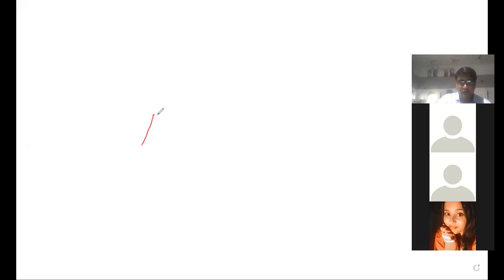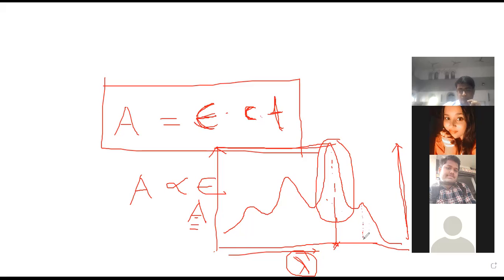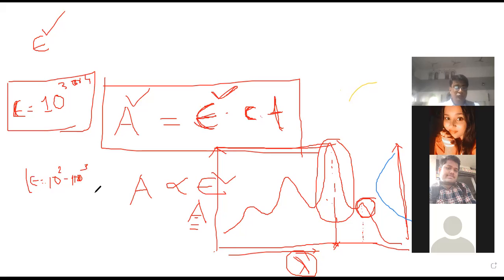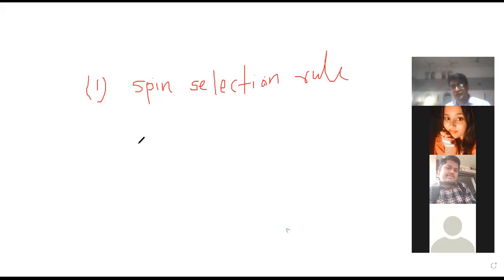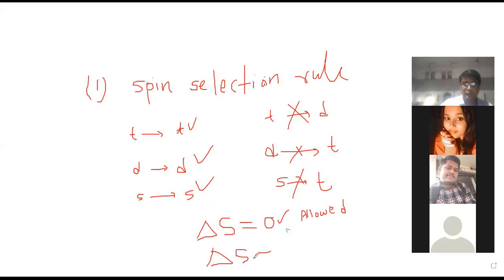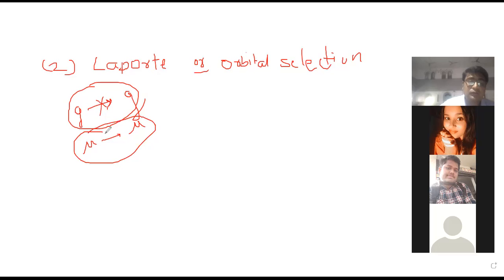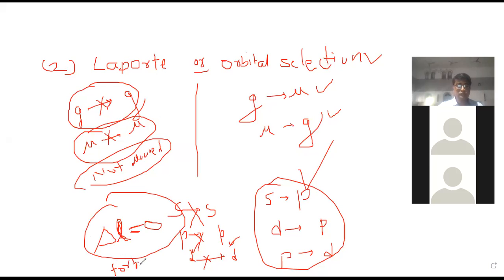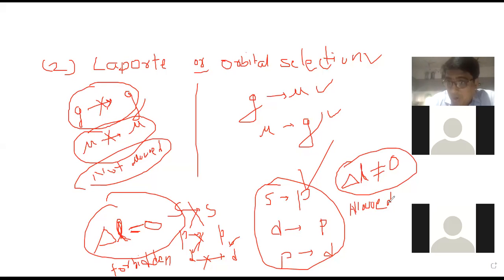Electronic spectra lecture 6